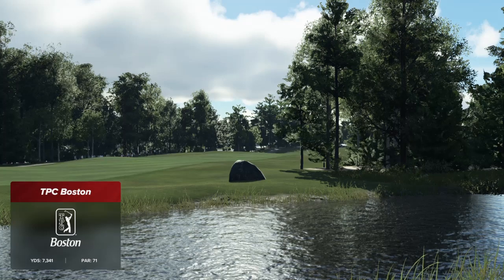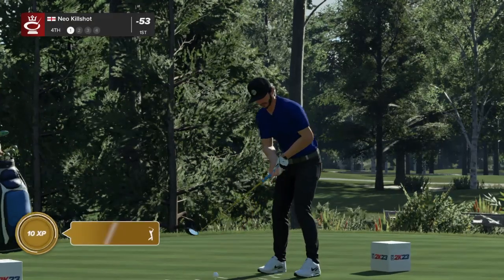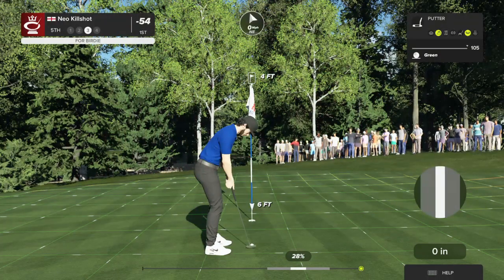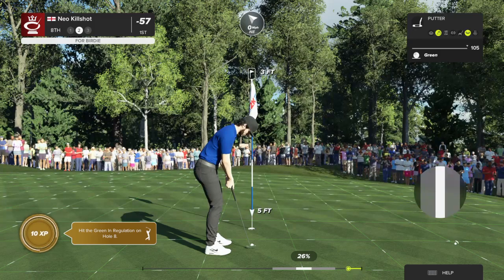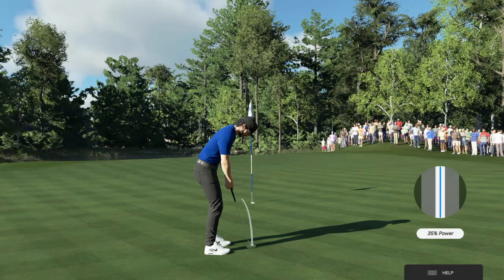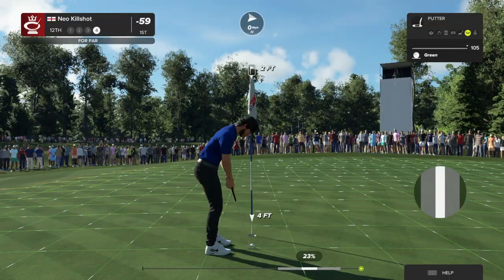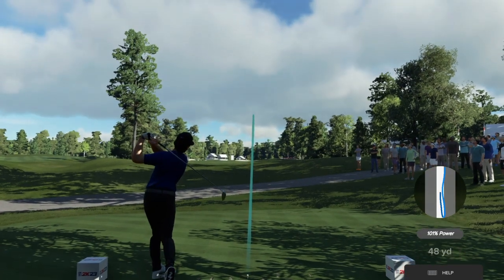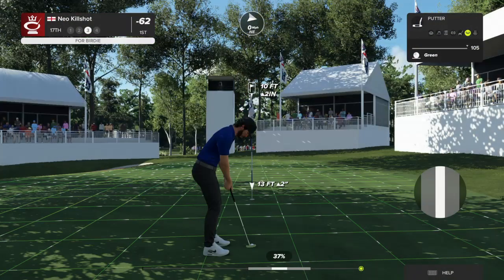PGA TOUR Golf Club championship final round